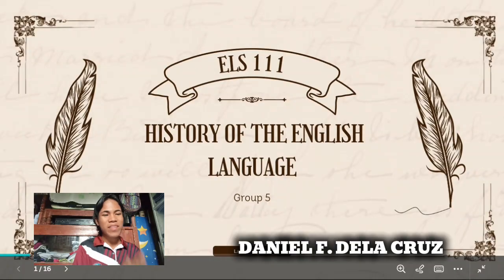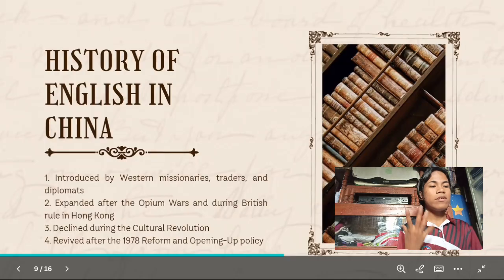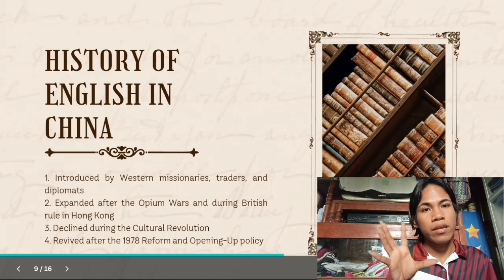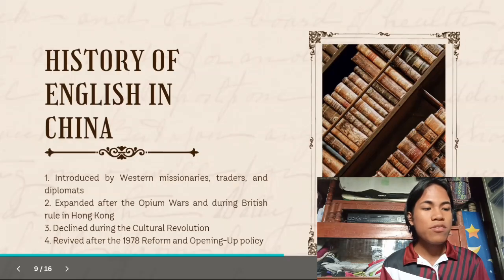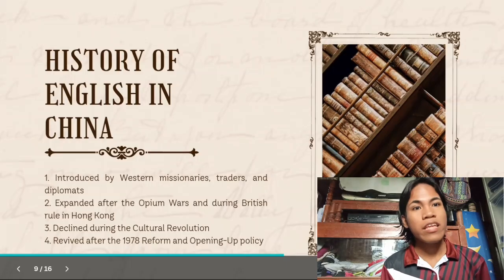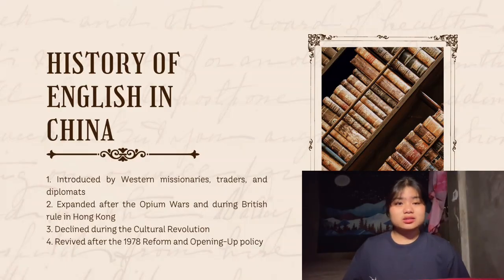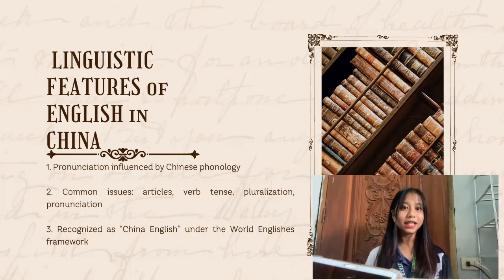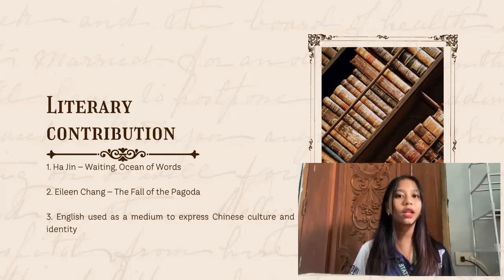ENGLISH IN CHINA- ELS 111